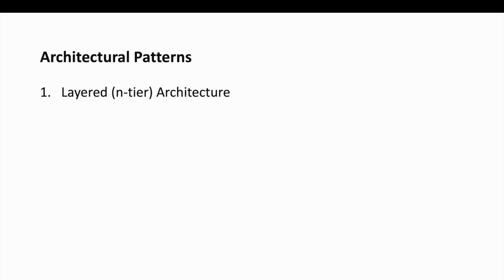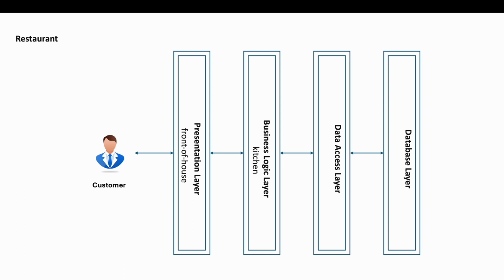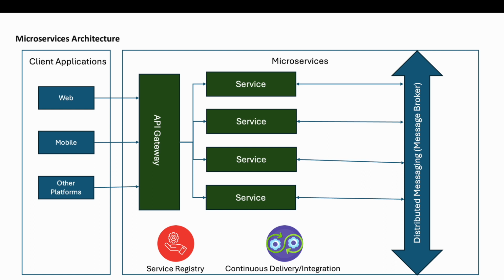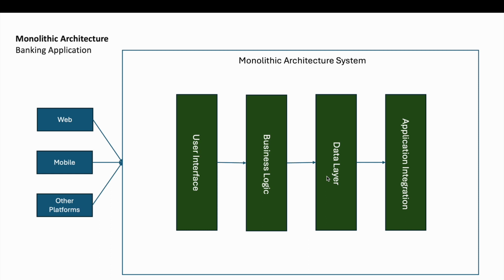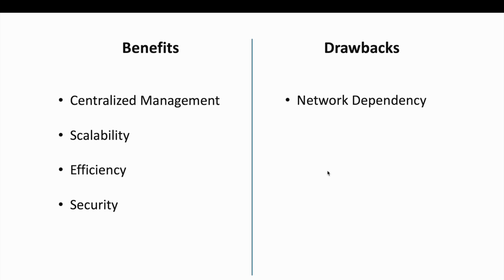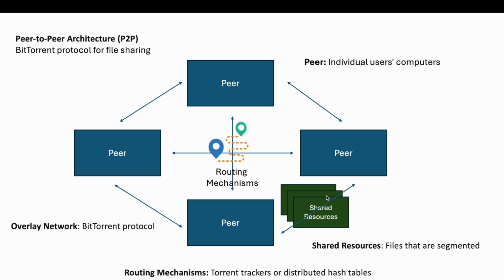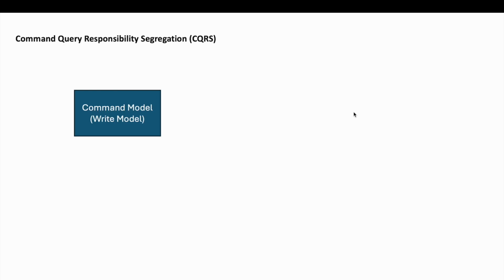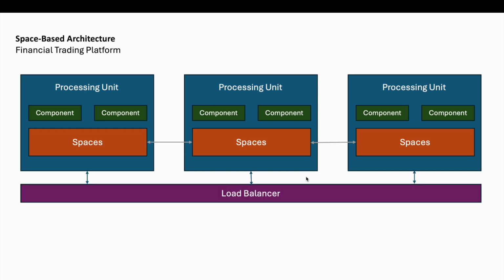Top 10 Software Architecture Patterns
00:00 Introduction to Architecture Patterns
04:18 Layered (n-tier) Architecture
08:26 Event-driven Architecture
13:00 Microservices Architecture
18:45 Monolithic Architecture
23:02 Service-Oriented Architecture (SOA)
28:15 Client-Server Architecture
32:52 Peer-to-Peer Architecture
37:55 Hexagonal Architecture (Ports and Adapters)
43:05 CQRS (Command Query Responsibility Segregation)
48:23 Space-based Architecture

Software architecture styles, also known as architectural patterns, define the structures and methodologies for organizing software systems. Each style has unique characteristics and suits different types of projects and organizational goals.